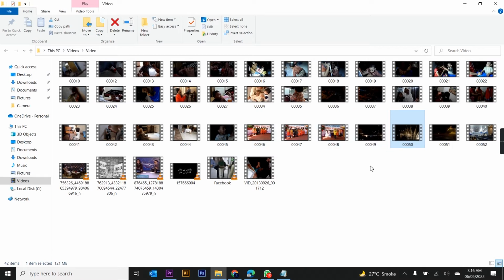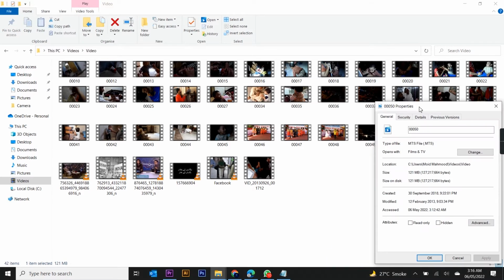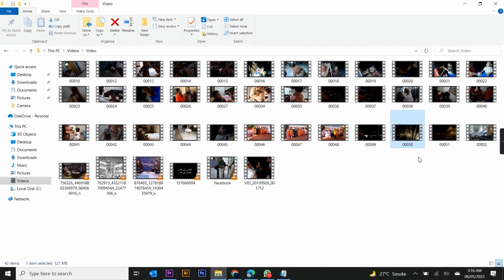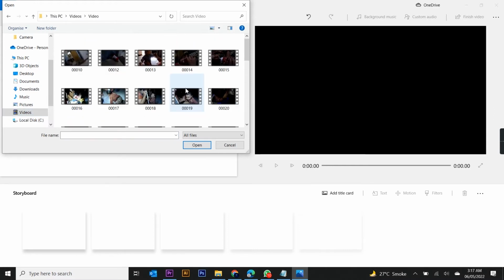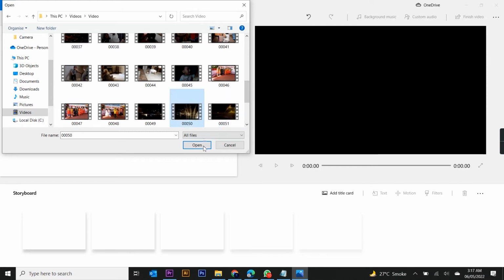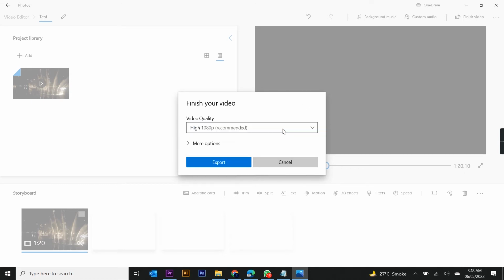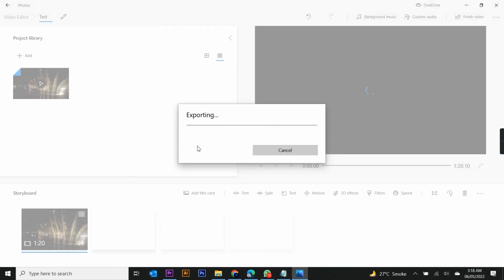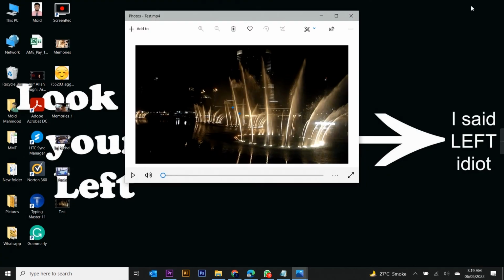How to Convert AVCHD MTS to MP4 Video in Windows 10 (No Software) | IT Instructor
In this video, I will show you How to Convert AVCHD MTS to MP4 Video in Windows 10 without any 3rd party Software in the easiest way...

Convert MTS Video file to MP4 Video in Windows 10

How To Upgrade / Install RAM in HP Notebook 15 series Laptop (HP 15-bs092nia) By IT Instructor

Tp link 300mbps wireless n router configuration || How to setting TP Link router by IT Instructor